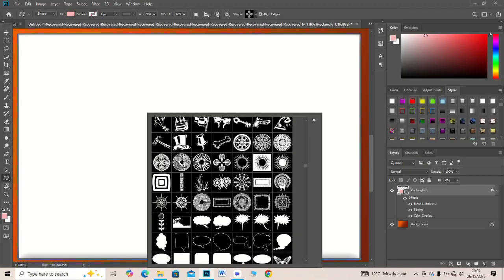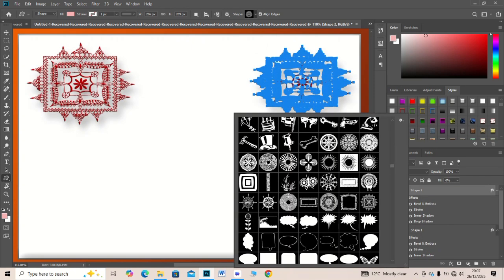HDR 4K Portrait|Professional Retouching LookCanonR5 + Photoshop ColorGradingMasterclass#E9DED78#1511